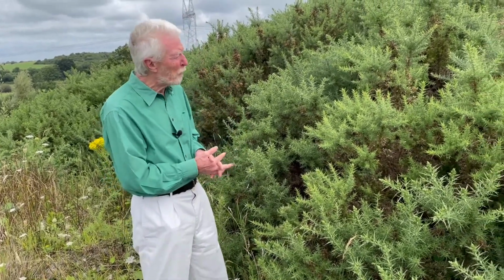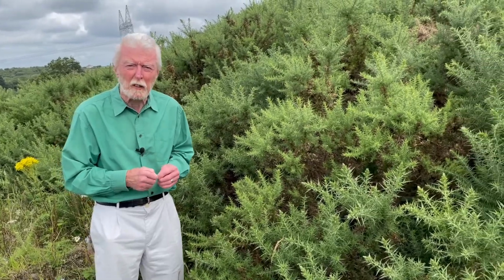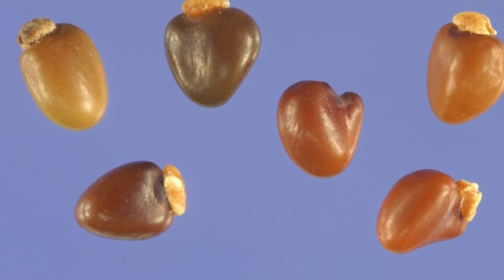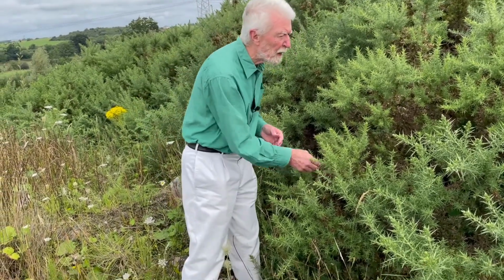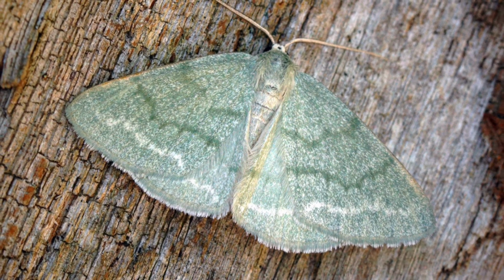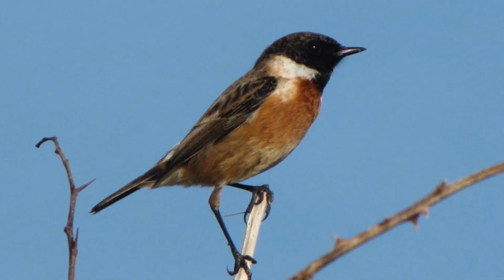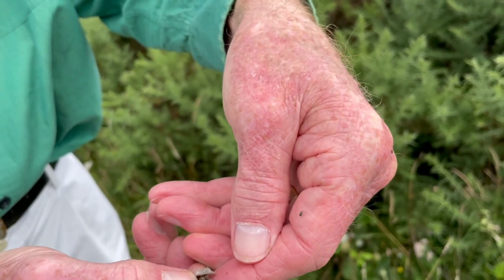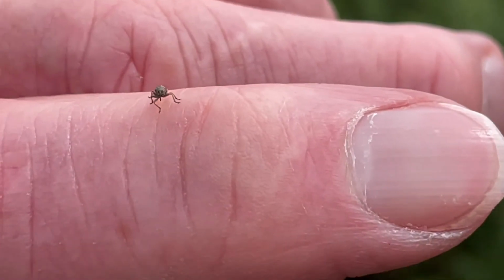Furze Act II - with John Feehan in September, Wildflowers of Offaly series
The fascinating story of ripening seed pods and the unmissable furze weevil!
Filmed by Roisin Gilmore  and edited by Christiaan Feehan.

Further details are available in 'Wildflowers of Offaly' by John Feehan published by Offaly County Council.  Available on line from the Offaly History book shop on Bury Quay, Tullamore, and Midland Books, Tullamore.